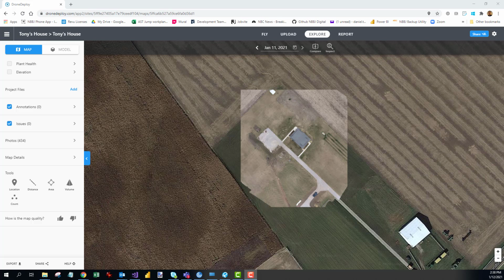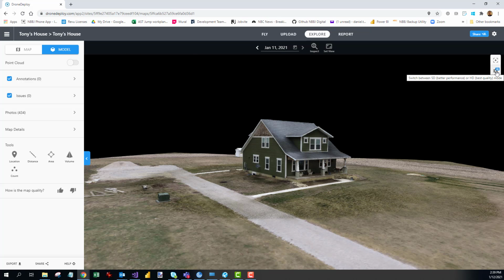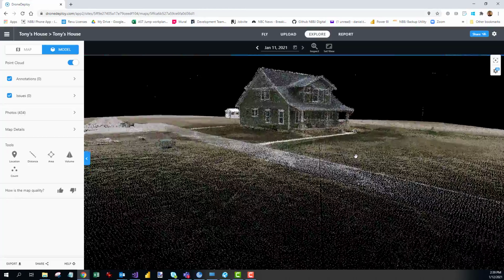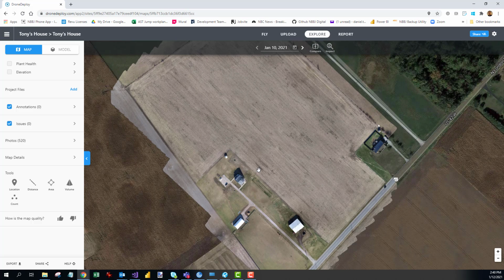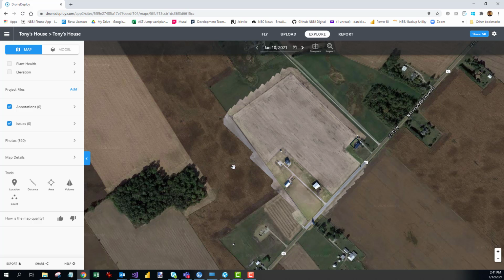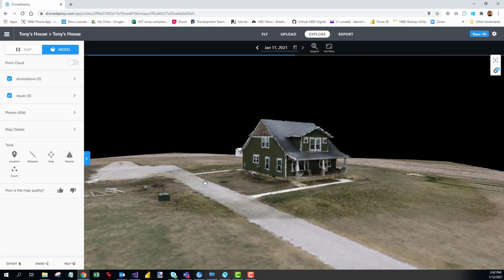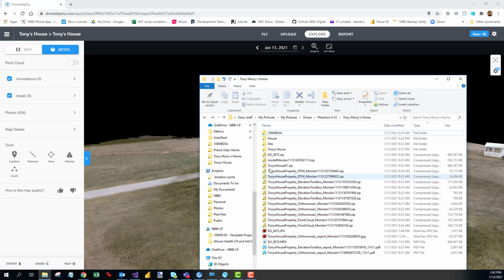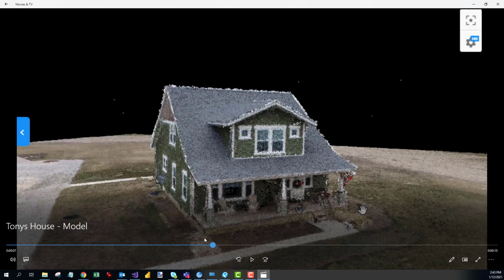Navigating DroneDeploy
An older video of using DroneDeploy on a friends's farm (he is a Landscape Architect)